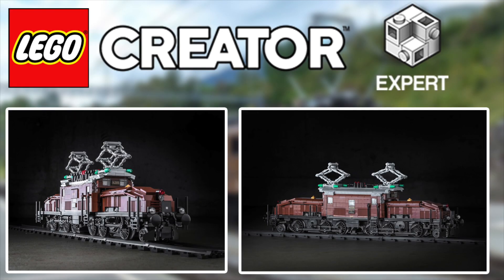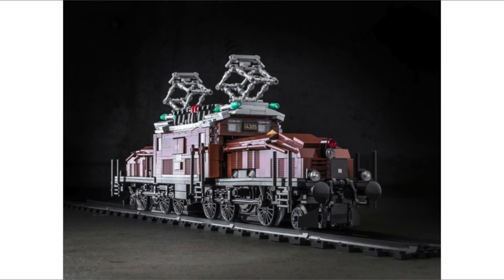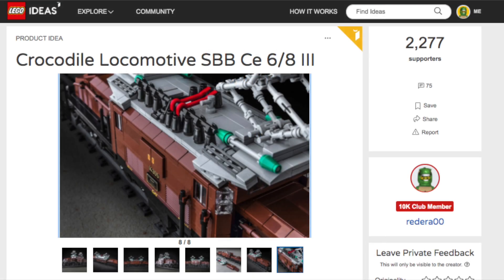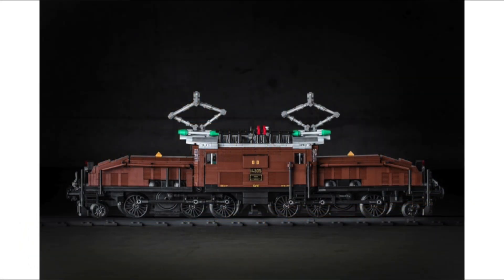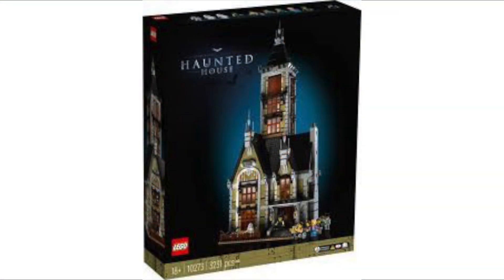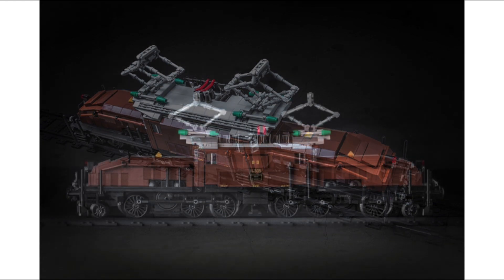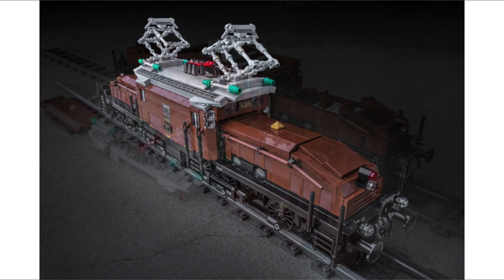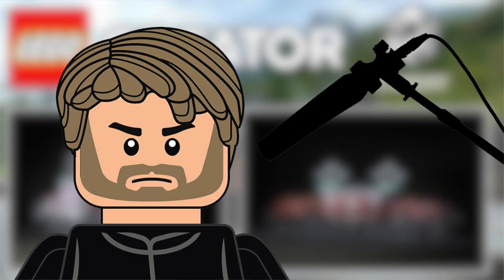LEAKED Lego Crocodile Locomotive!! Thoughts!!?!